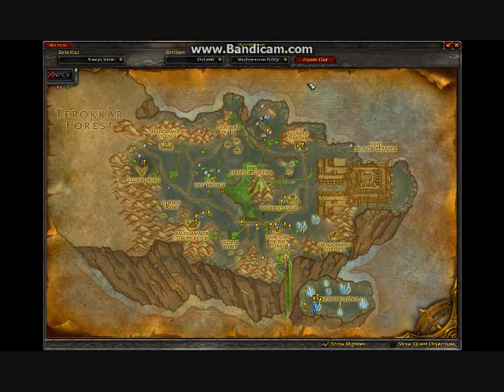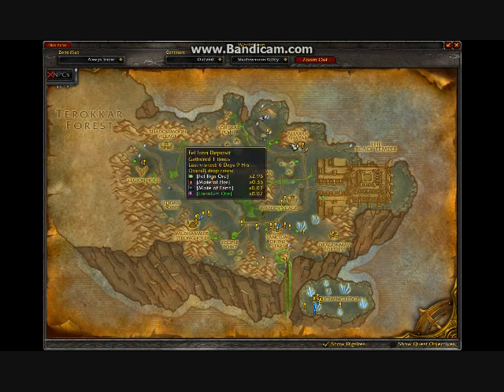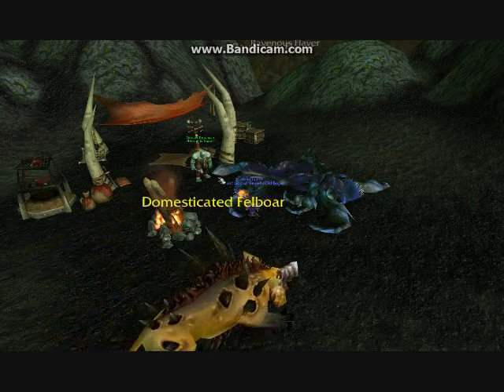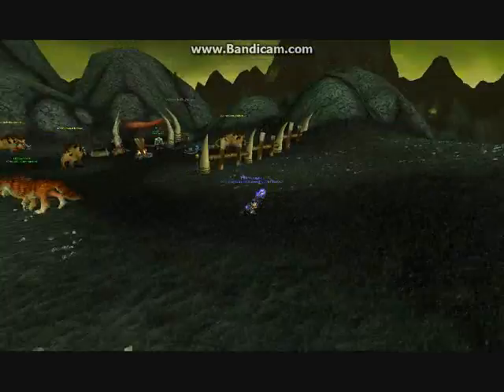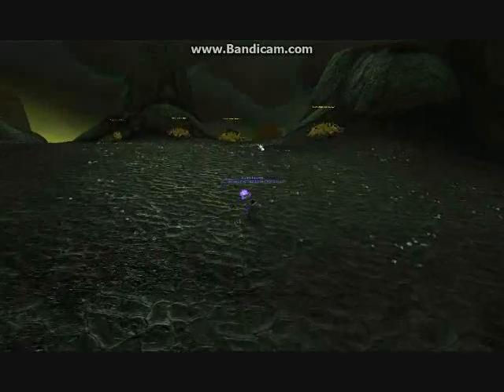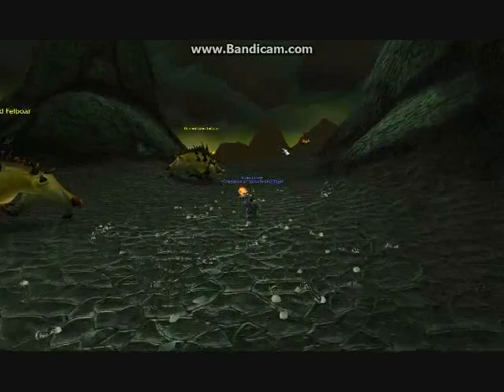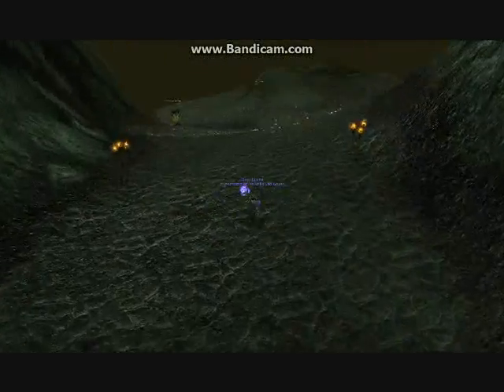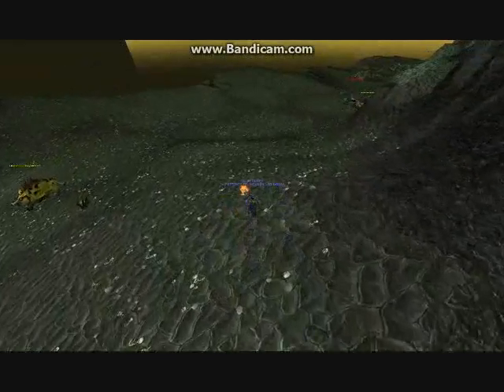WoW Quest: I Was a Lot of Things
Where and how to do the Outlands quest "I was a lot of things" in Shadowmoon Valley.